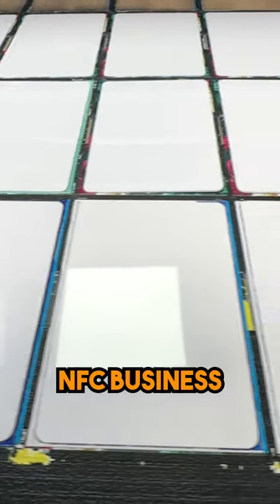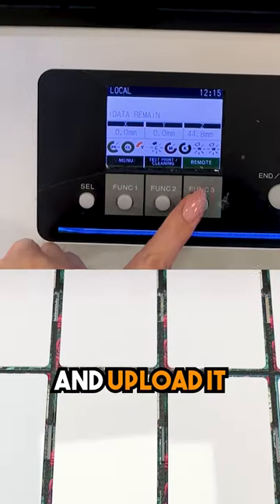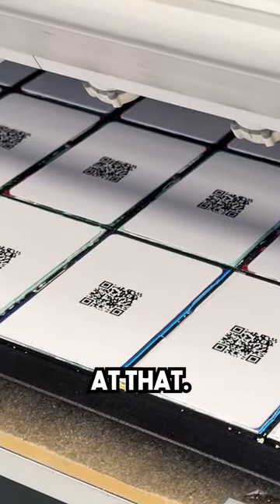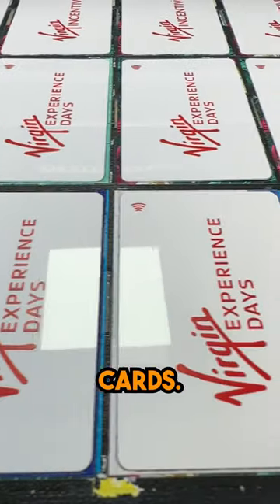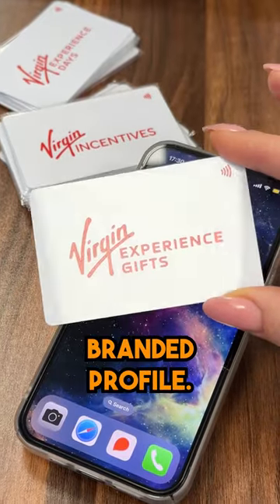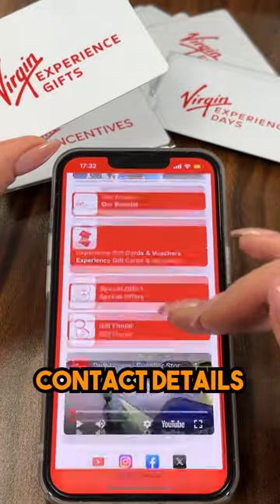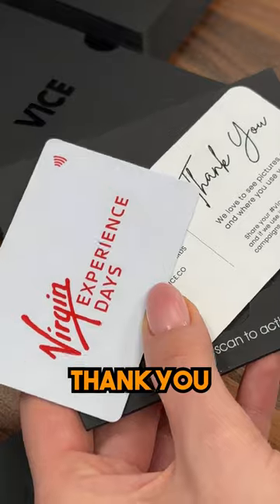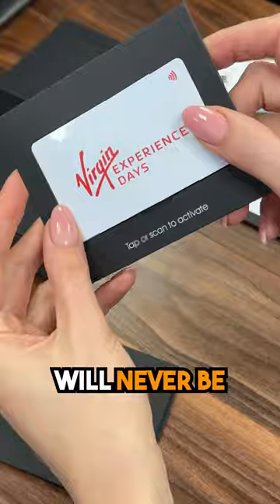How To Design & Make A Digital Business Card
When it comes to making connections that count, every detail matters – and we’re thrilled to reveal how we've crafted the ultimate lead magnet for none other than Virgin! 🌟

🖨️💼 From Vision to Reality:
Witness the journey as we take the iconic Virgin logo and UV print it onto our state-of-the-art NFC business cards. Precision, quality, and branding speak volumes – every card is a masterpiece in its own right.

🔗🔝 Next-Level Connectivity:
But we didn't stop there! We’ve embedded each card with a digital soul.

💫🤝 Virgin’s new digital business cards are more than a networking tool; they're a revolutionary way to connect and capture leads efficiently. Say goodbye to lost business cards and missed connections.

Enhance your professional presence, leave a lasting impression, and watch those leads convert with unparalleled ease.

💌✈️ Packed with care and a personalized thank you note, these next-gen business cards are now en route to empower Virgin's networking game. Ready to write your success story with V1CE?